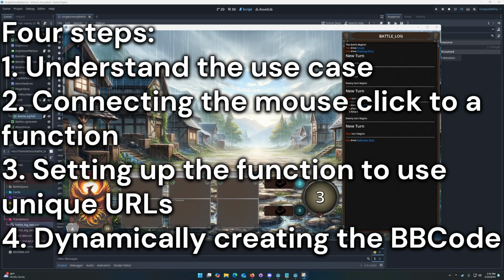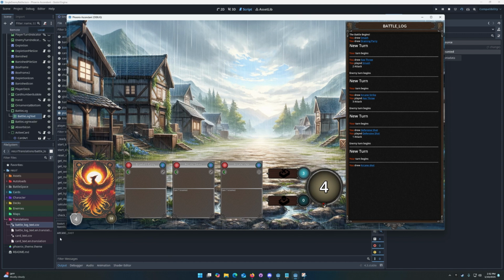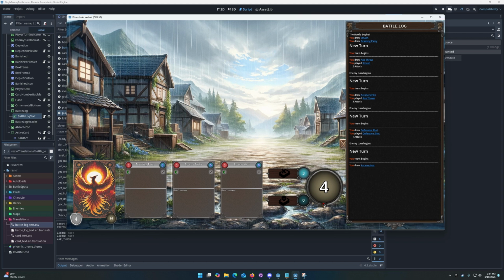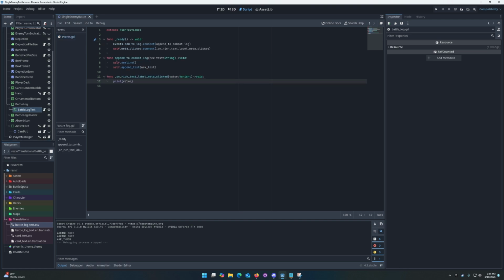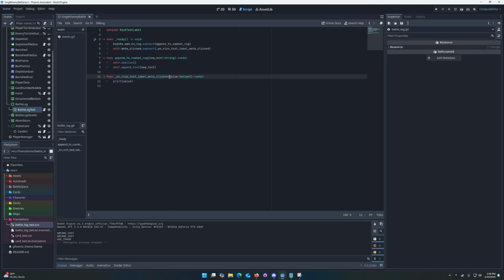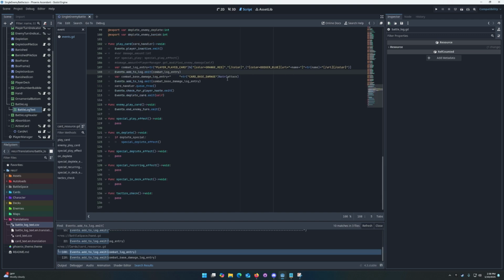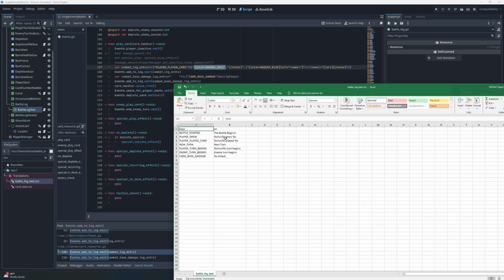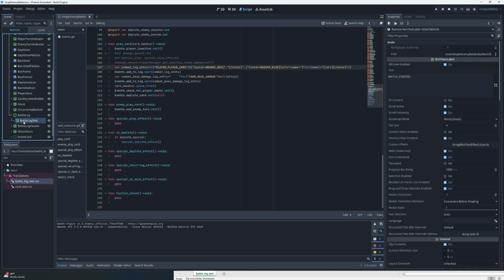Godot Practical Tutorial Using BBCode URLs to trigger dynamic custom code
Using the URL BBCode in RichTextLabels to trigger dynamic custom code

This is an Godot 4.3 Practical Tutorial on how to use the URL functionality in BBCode to trigger dynamic custom scripting. In my example I am inserting information about a card to later show a tooltip example of that card.

1. Understanding a use case
2. Connecting the mouse click to a function
3. Setting up the function to extract the custom URL value
4. Dynamically create the BBCode

00:00 Intro
00:05 Discussing the process
00:50 Use case example
03:49 Detour into how to add text to the battle log
04:43 Connecting the mouse click to a function
06:59 Dynamically creating the BBCode example
11:03 Outro

Code snippets:

step 2:
func _ready():
 self.meta_clicked.connect(_on_rich_text_label_meta_clicked)

step 3:
func _on_rich_text_label_meta_clicked(value:Variant):
 print(value)

step 4 example:
var combat_log_entry=tr("PLAYER_PLAYED_CARD")%["[color=ORANGE_RED]","[/color]",("[color=DODGER_BLUE][url="+name+"]"+tr(name)+"[/url][/color]")]